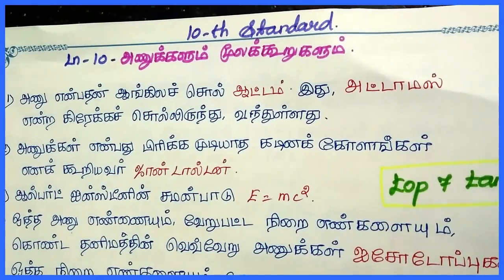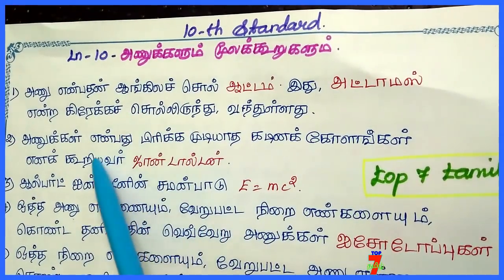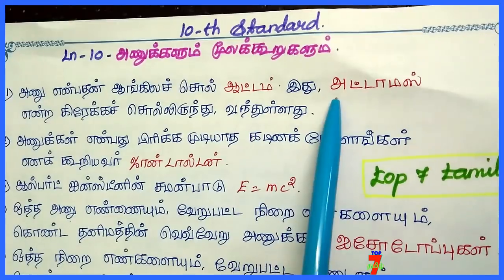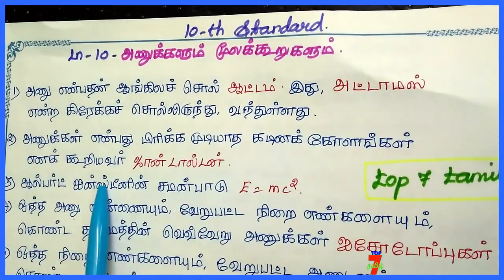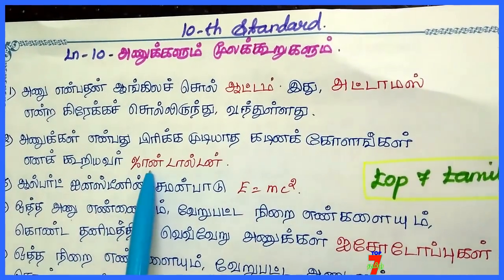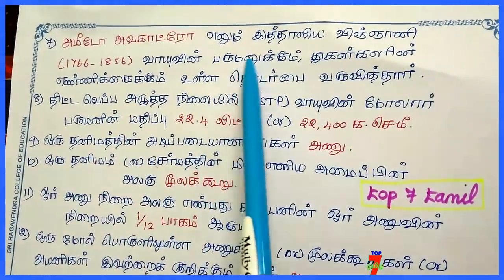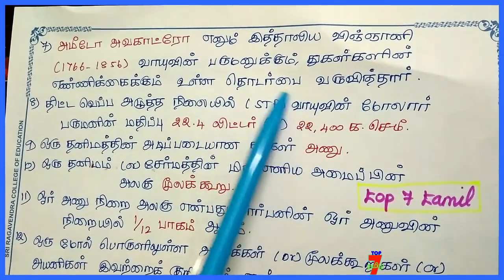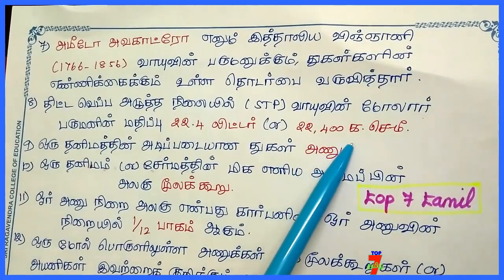10 science book 10 th lesson important questions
10 science book 10 th lesson important questions
தமிழக அரசு 1 , 6 , 9 , 11 புக் 2018 முதல் புதிய புக் மாத்திஉள்ளது. நாம் 10 ம் வகுப்பு அறிவியல் புக்கில் 10 ம் பாடம் அணுக்களும் தலைப்பில் உள்ள பாடம் இப் பகுதியில் முக்கியமான வினாக்கள் வீடியோவில் கொடுக்கப்பட்டுள்ளது. 10 ம் வகுப்பு அறிவியல் பாடம் முழுவதும் கொடுக்க இருக்கிறோம் top 7 tamil பாருங்க.

11 th std tamil new book -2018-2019.

political science 6 th standard to 12 th standard important questions

History 6 th standard to 12 th standard book review.

2018 year month current affairs

12 standard science book full review

10 th standard science book important question.